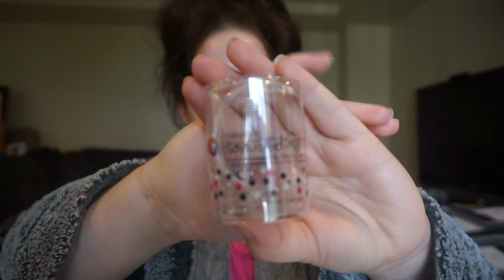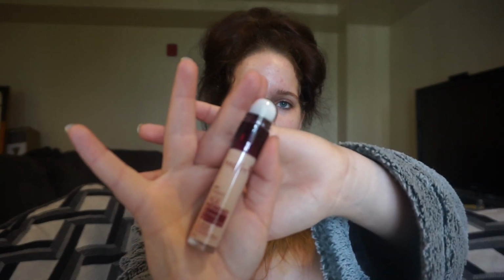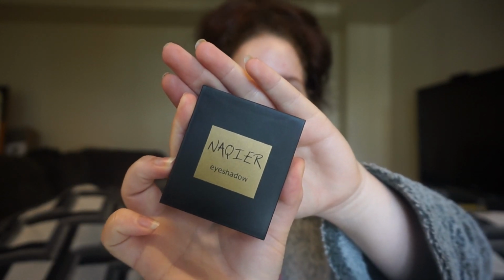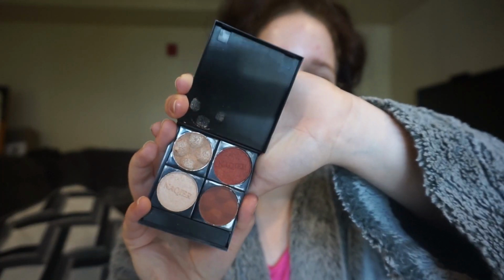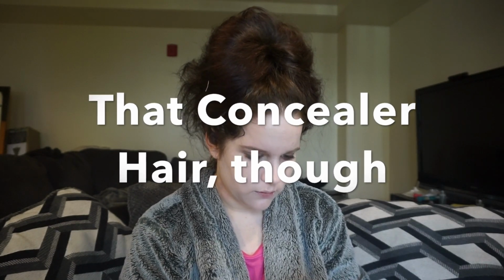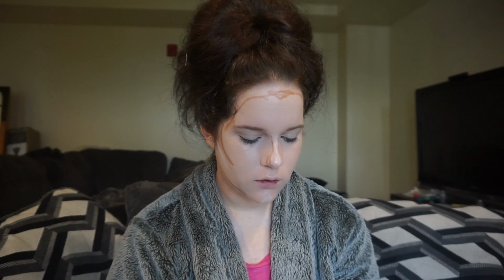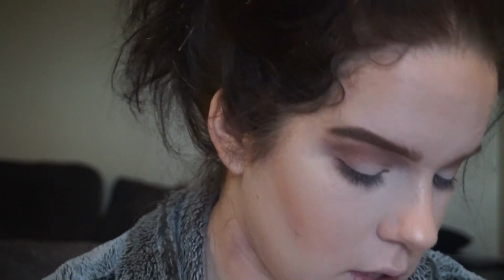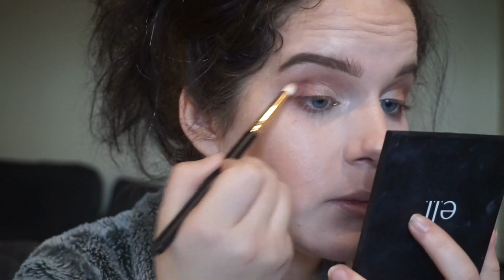AliExpress Makeup Testing and trying! Beauty Blender Copy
Hi, all! As always, thanks so much for taking time out of your day to watch! Below are all the things I used.

"Beauty Blender"

Contour Stick

Concealer(Which I've been wearing A LOT and loving!)

And lastly, the eyeshadow palette. I'm thinking of buying more colors!

Oh, Also, the music! The first came with my iTunes, I believe a cover of What Is Love. and the last is Rival x Cadmium - Willow Tree